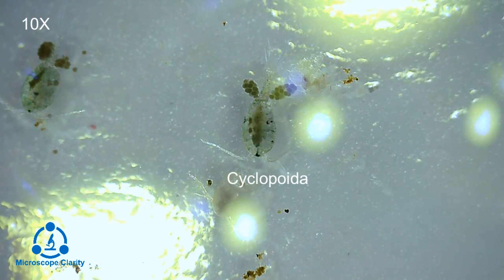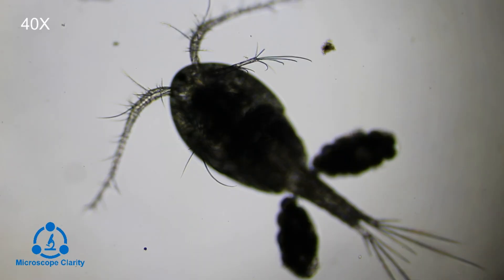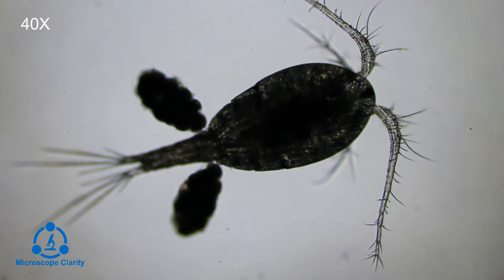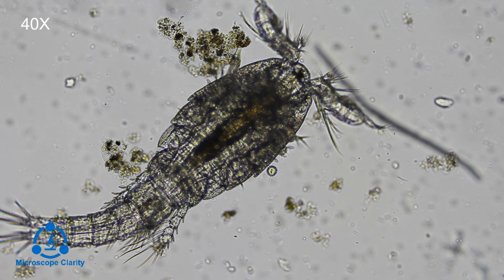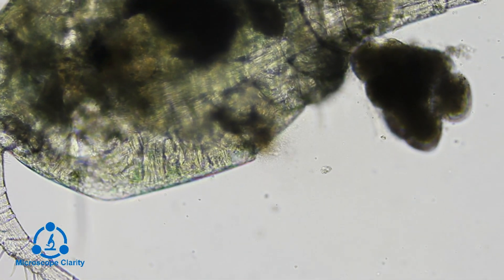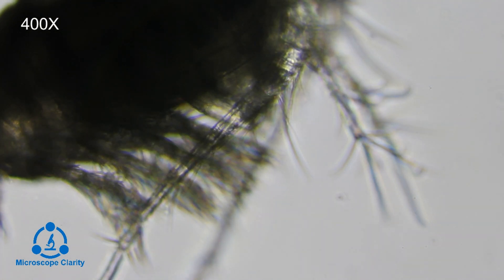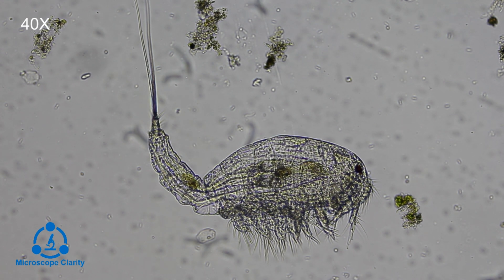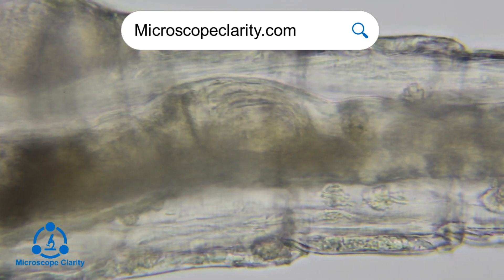Copepods Under a Microscope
Copepods are tiny crustaceans that average about a millimeter in length and live in both fresh and salt water. This video will take you through an overview of copepods under a microscope.

For more information on copepods search for "microscope clarity copepods"